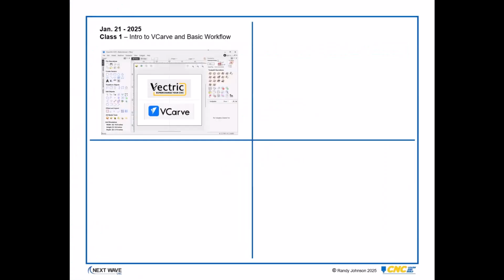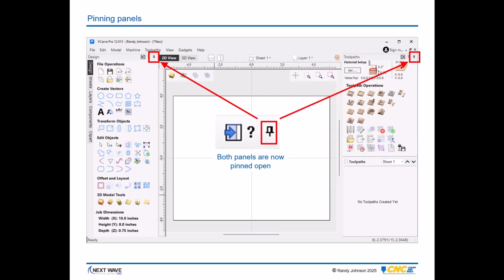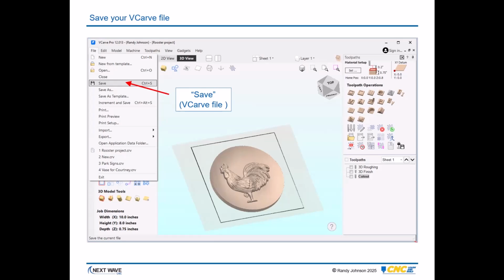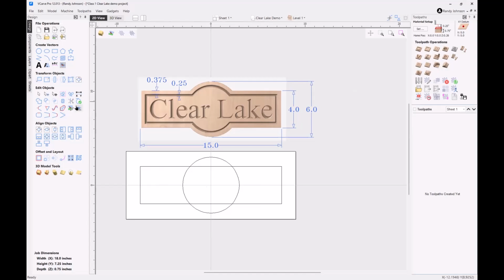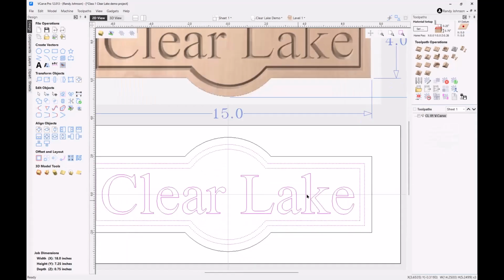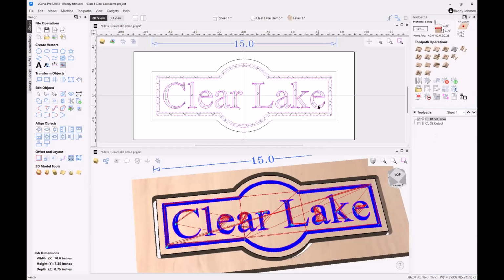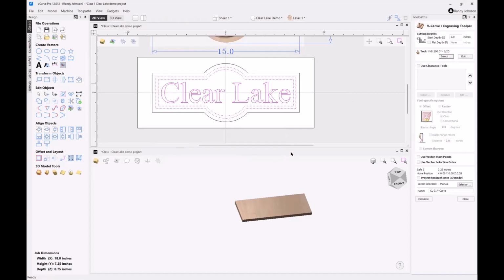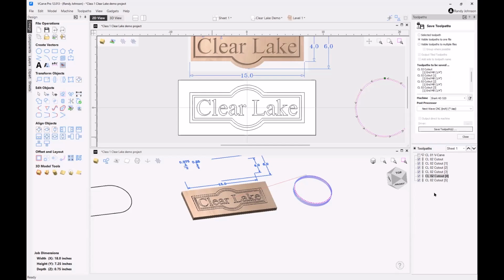Part 1 - VCarve Basics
This video is part of a four-part VCarve series (links below)